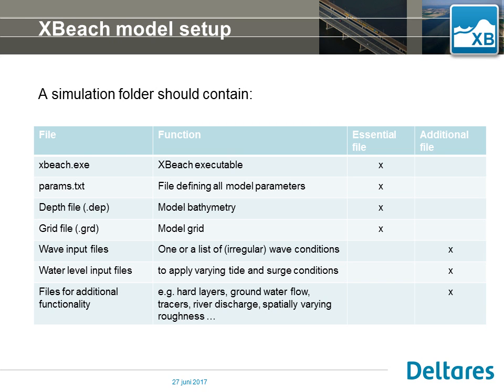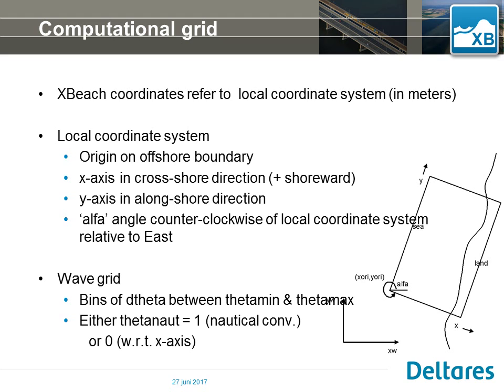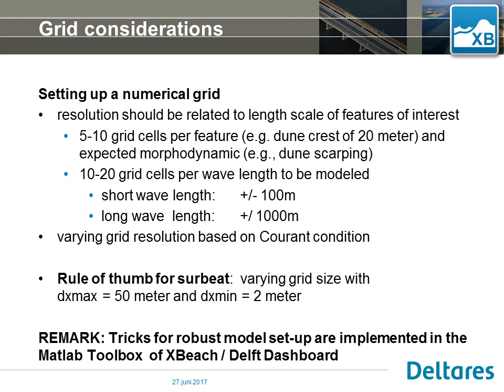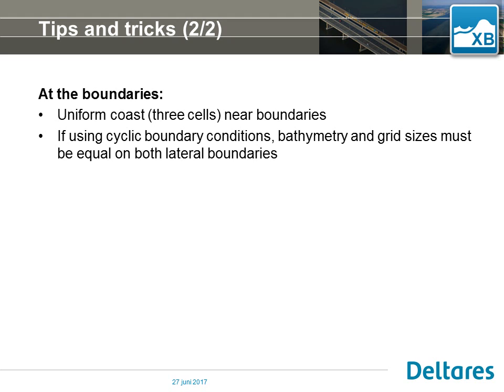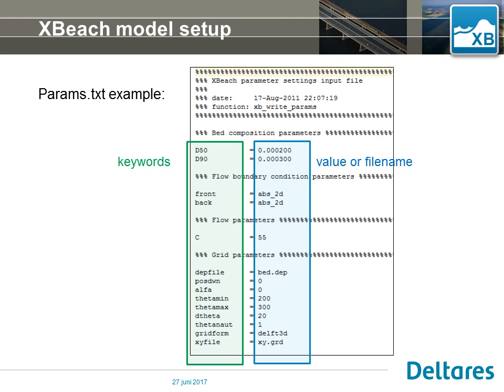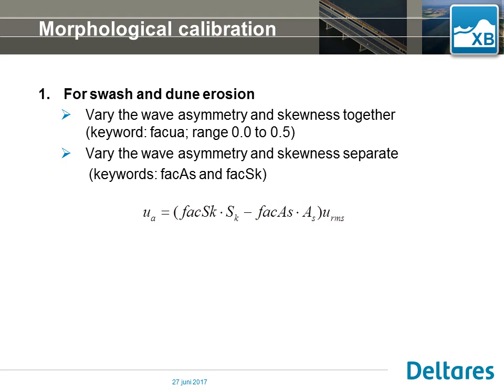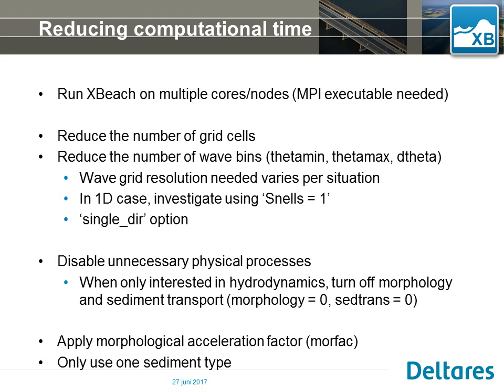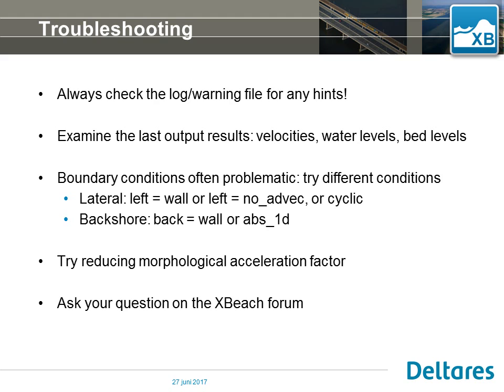RISC-KIT Hotspot Tool - Self-assessment guidance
Robert McCall,
Deltares, Netherlands.